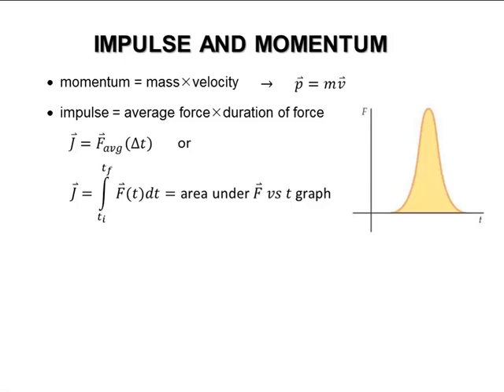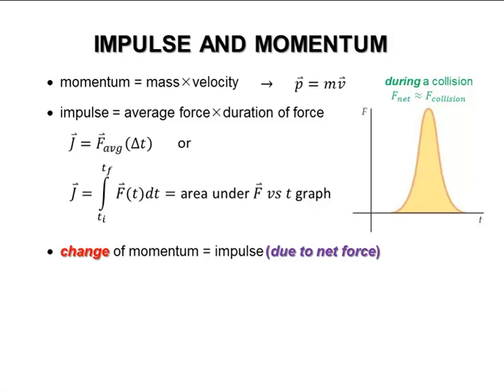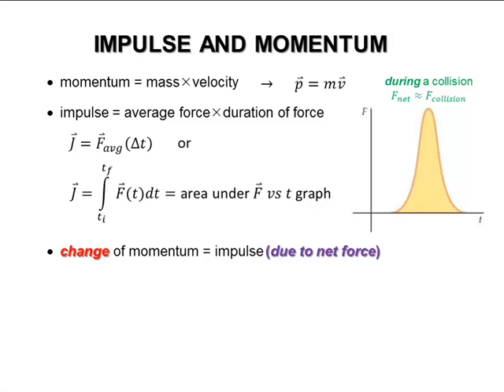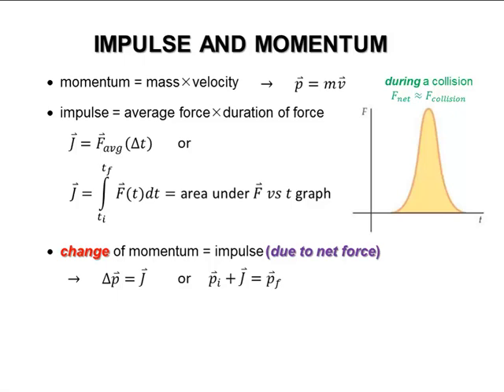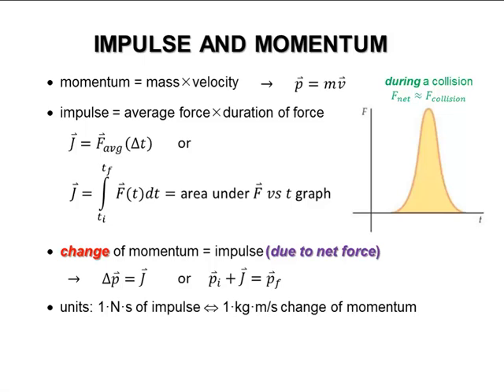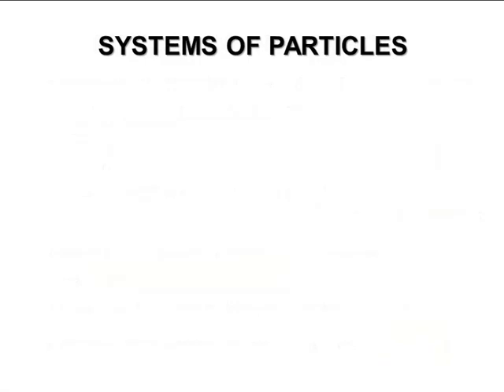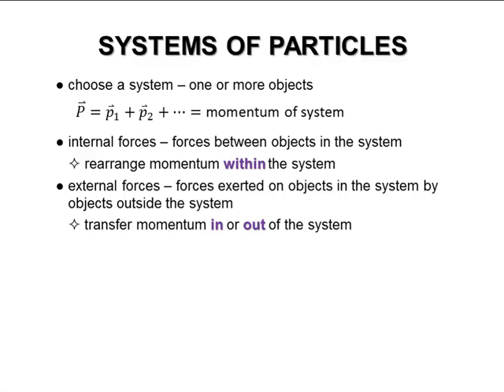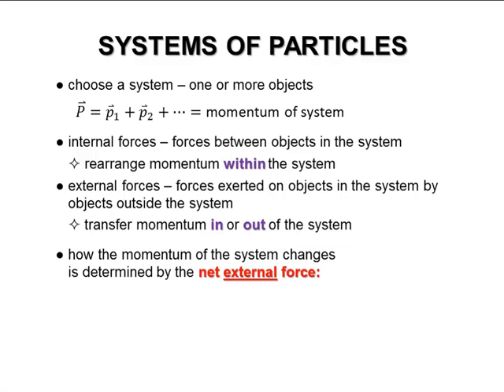impulse, momentum, and systems